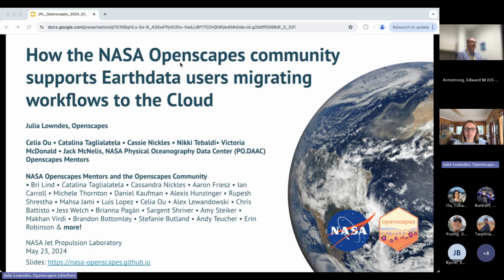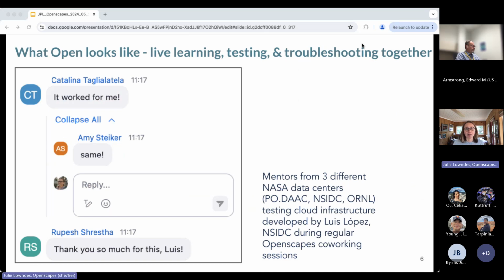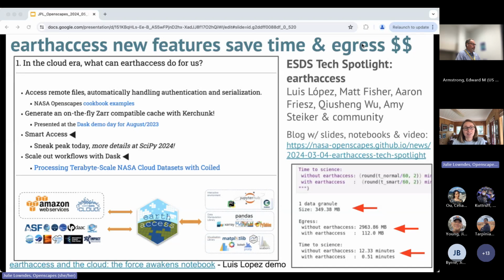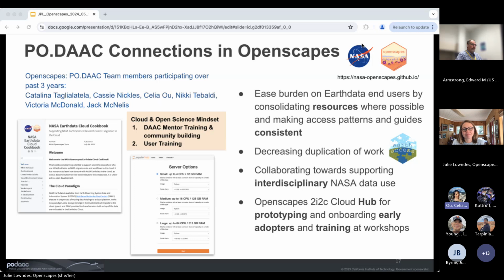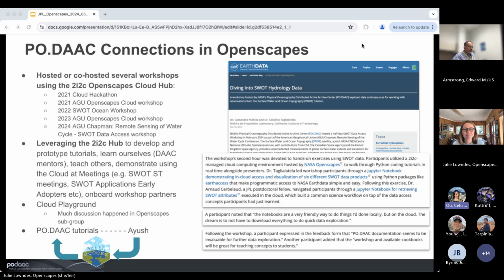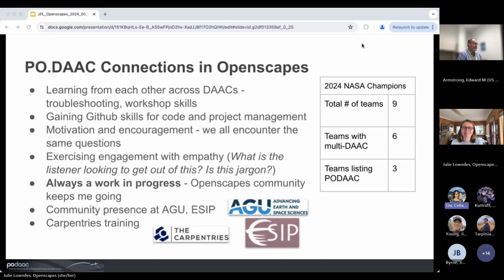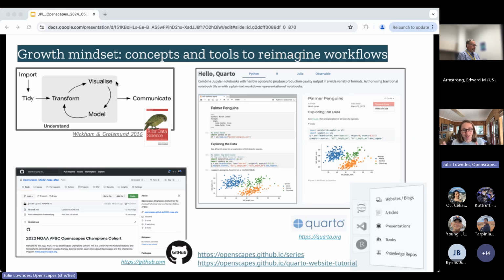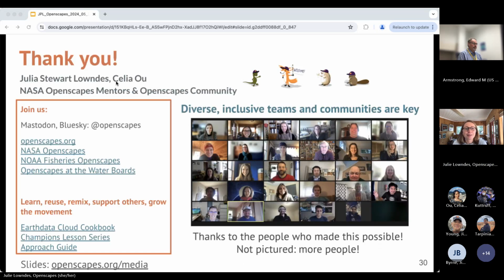NASA Openscapes at Jet Propulsion Lab Seminar - Julie Lowndes & Celia Ou, May 2024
Title: How the NASA Openscapes community supports Earthdata users migrating workflows to the Cloud

Co-presenters: Julie Lowndes (Openscapes) & Celia Ou (PO.DAAC) at the NASA Jet Propulsion Lab (JPL) Seminar on May 23, 2024.

Posted with JPL URS Approval - URS325853 with clearance number CL#24-2960.

Abstract: NASA Openscapes is a community where staff with similar roles supporting users across 12 NASA Earth Science Data Centers (DAACs) have been able to learn, develop common tutorials, and teach together to support users migrating workflows to the Cloud. NASA Openscapes Mentors co-create and maintain an open Earthdata Cloud Cookbook of common reusable open source tutorials that they have co-developed for specific audiences and tested and refined through frequent workshops, hackathons, and Openscapes Champions Cohorts. They also created the earthaccess Python library which made users' first experience with NASA Earthdata Cloud be two lines of Python code rather than 30 lines of bash code (that also required clicking and managing hidden files for authentication). The work these Mentors do together as a small community has enormous cascading effects, particularly as they visibly practice open science daily via contributions to open source code and documentation. We also focus on the NASA Physical Oceanography data center (PO.DAAC)'s specific contributions and lessons learned from their years of contributions in the NASA Openscapes community.